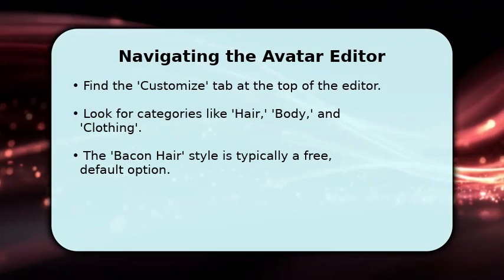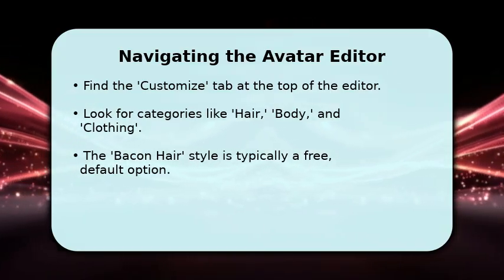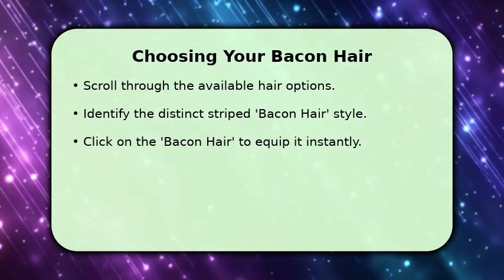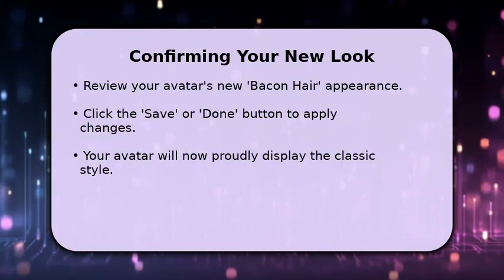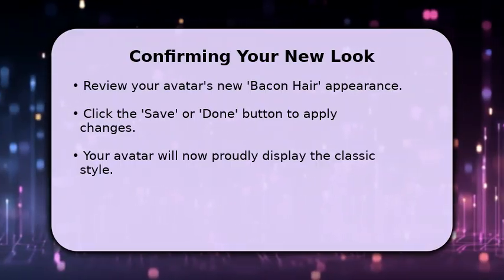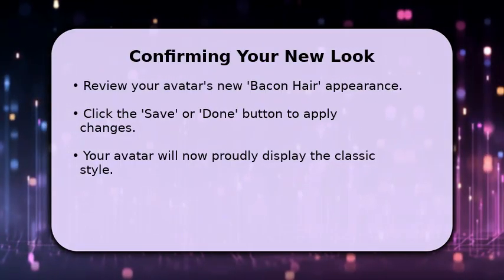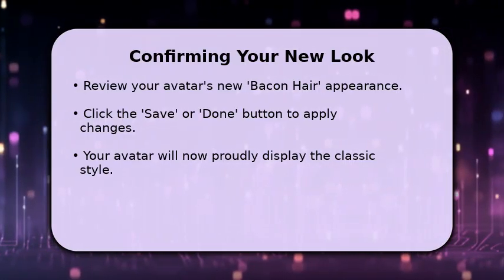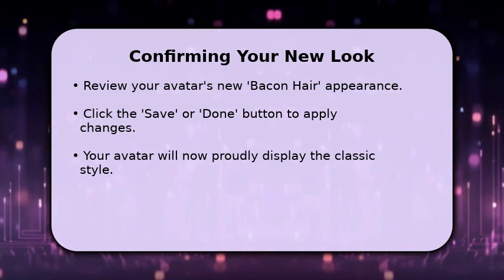How To Make Yourself Bacon In Roblox - Step By Step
▸ (v) In this video, we will guide you through the step-by-step process of making yourself bacon in Roblox. This popular game allows players to create and customize their own characters, and one of the fun features is being able to give your character a delicious breakfast treat like bacon. We'll show you exactly how to do it, from selecting the right items to placing them on your character's body.